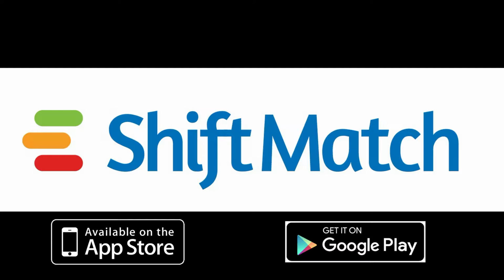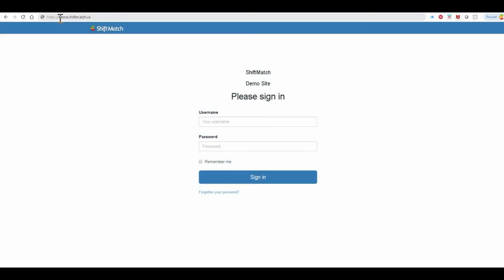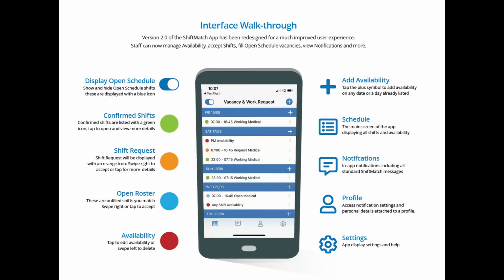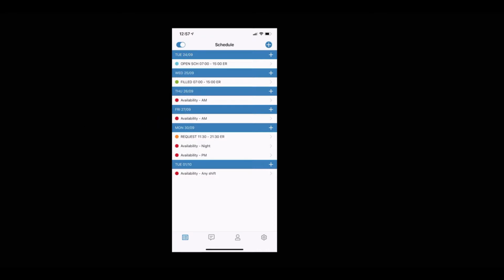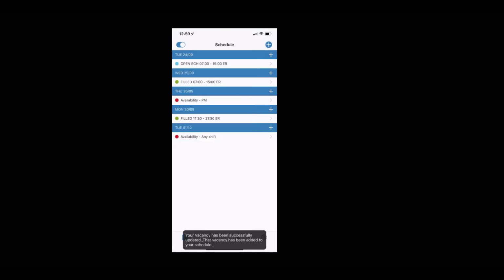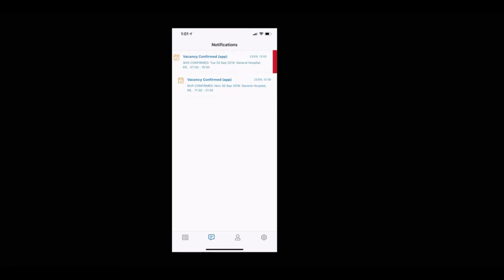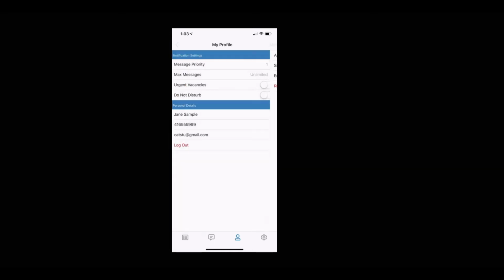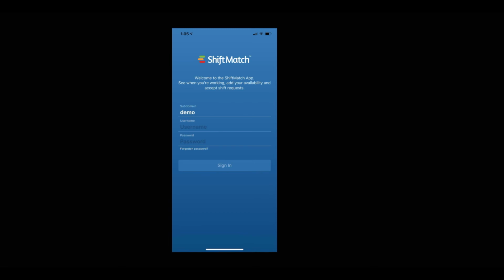ShiftMatch App Video Canada v1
How To User Guide for ShiftMatch App 2.0